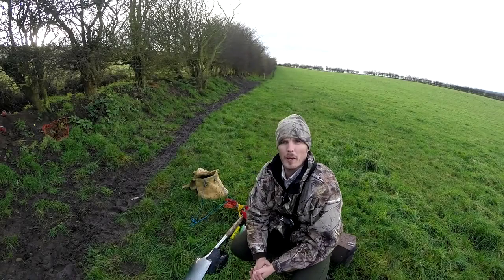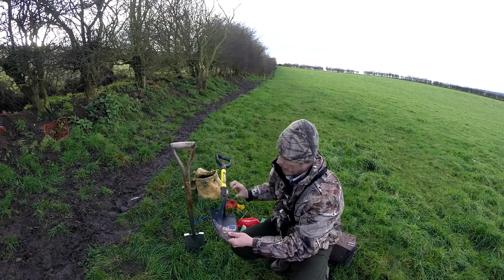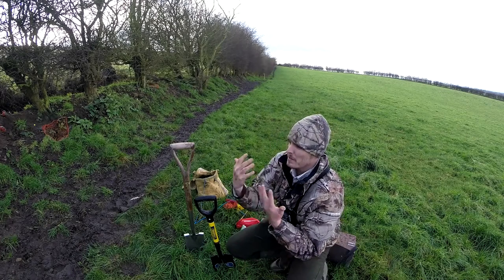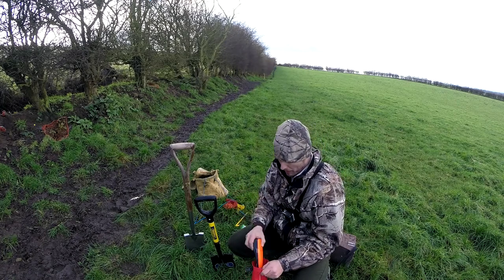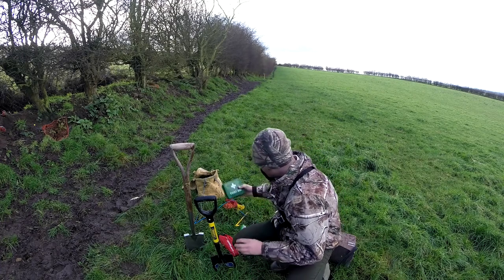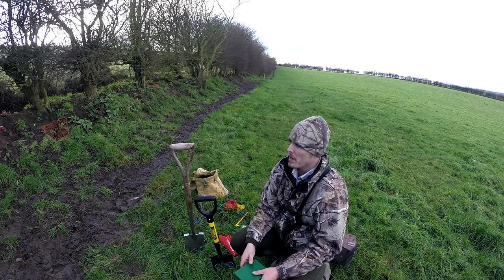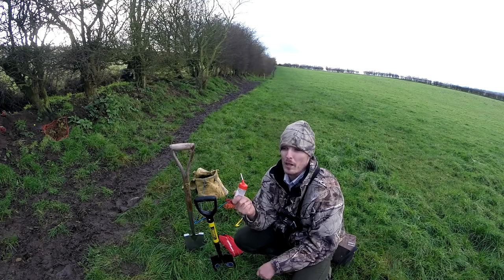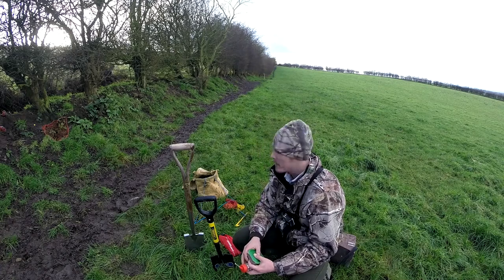My Ferreting Gear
Very Quick vid on some off the gear i take ferreting with me.